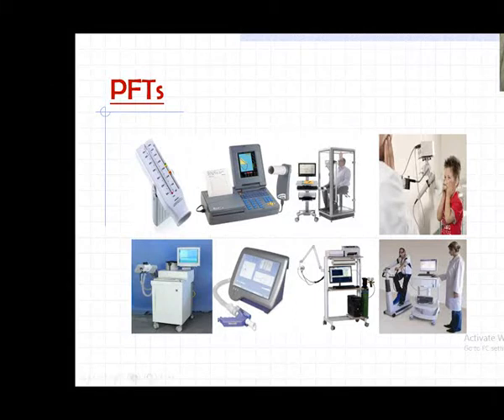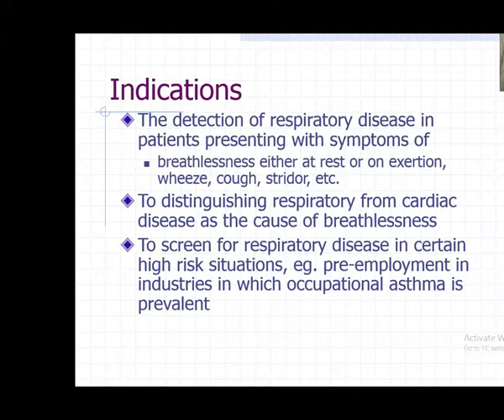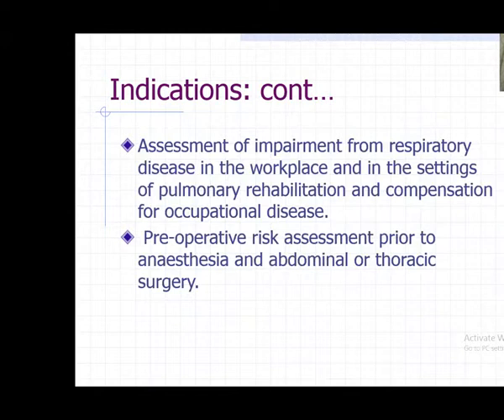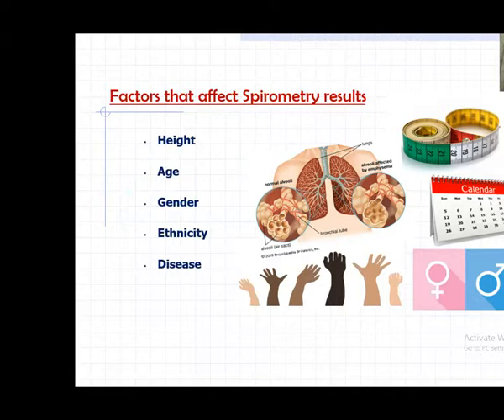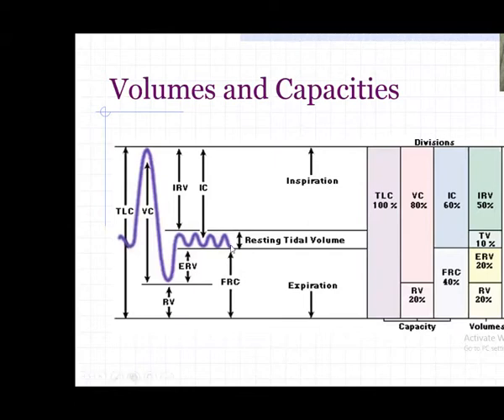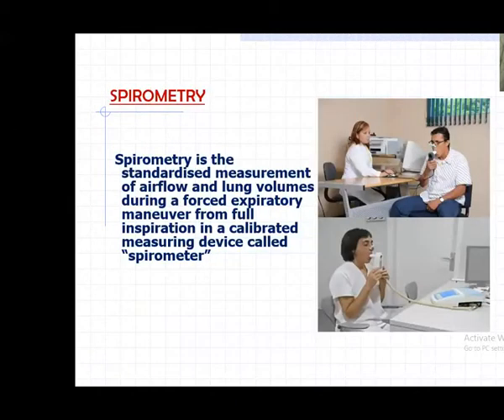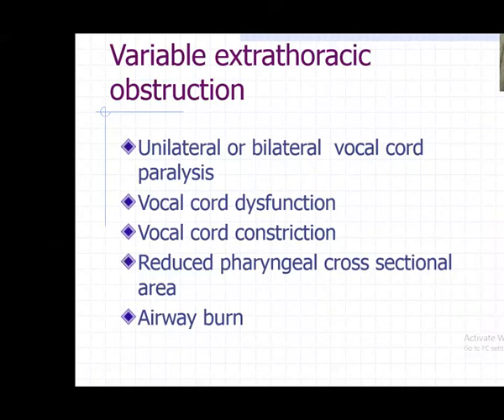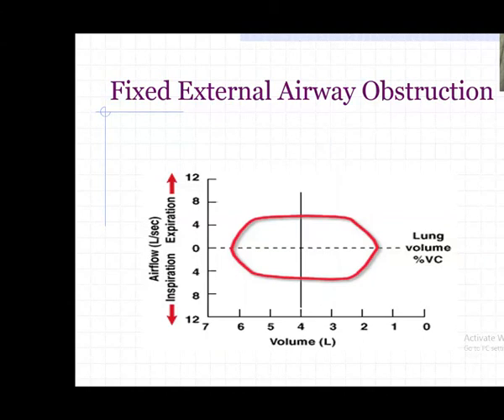Pulmonary Function Tests